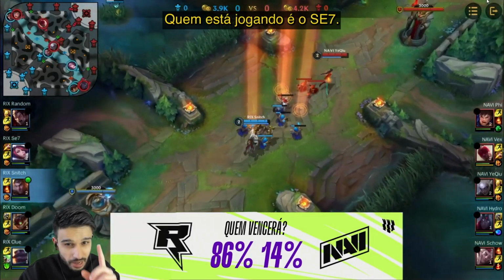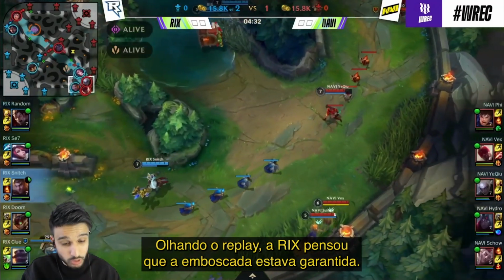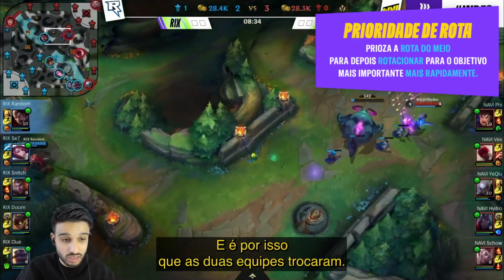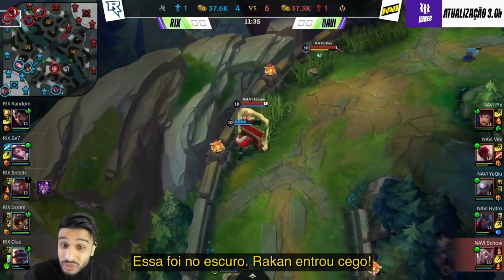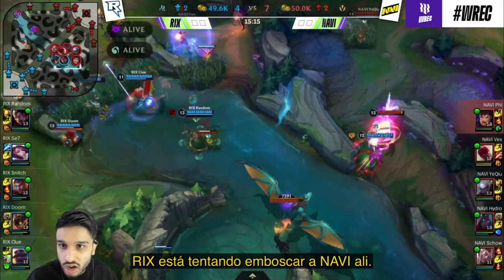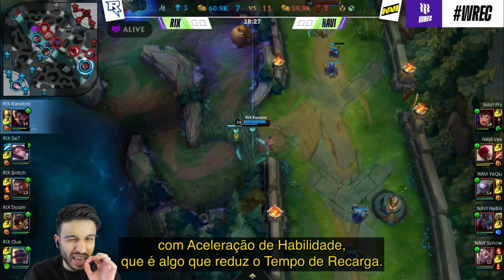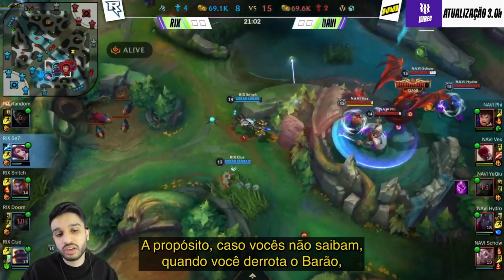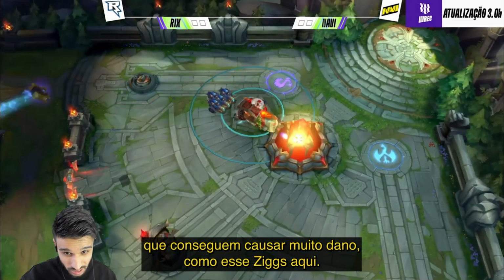Wild Rift: O MELHOR roubo de Dragão Ancião da história - Análise do HellsDevil | Rix.GG Vs. Navi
Aprenda mais sobre o Wild Rift nesta intensa análise feita por HellsDevil da partida Rix.GG Vs. Navi na WREC. Estratégias, disparos de precisão e até roubo de Dragão Ancião! Uau!

Curtiu?  Acompanhe também o nosso canal de Esports